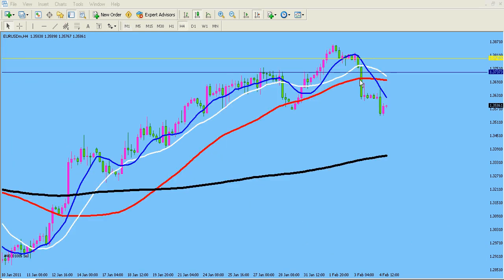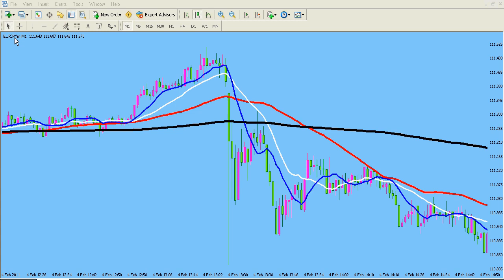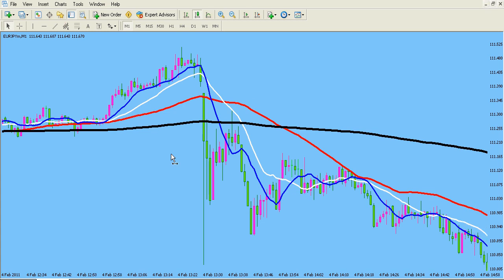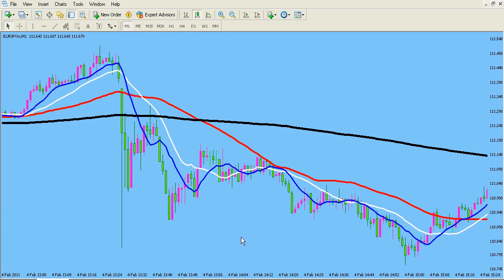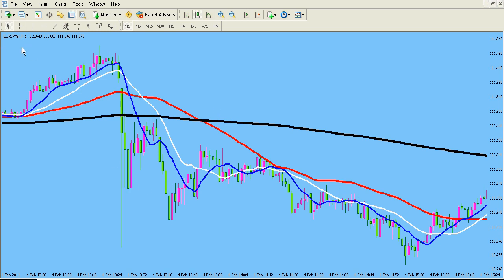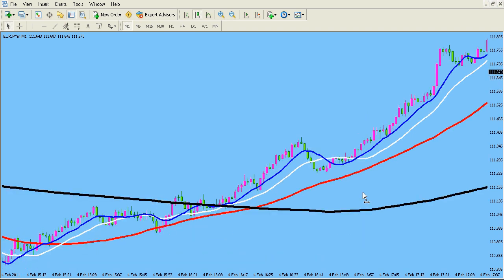My Non-farm Payroll Strategy feb 2011